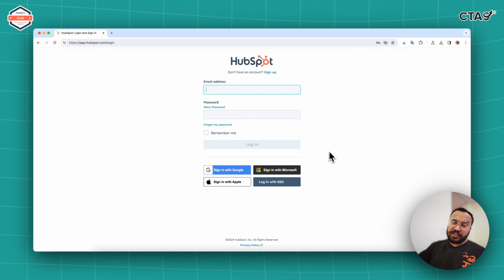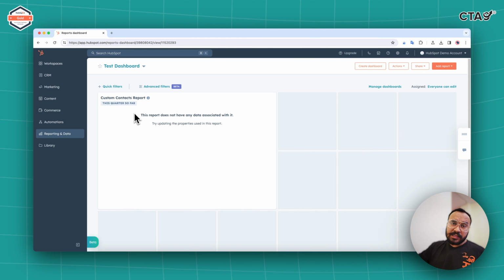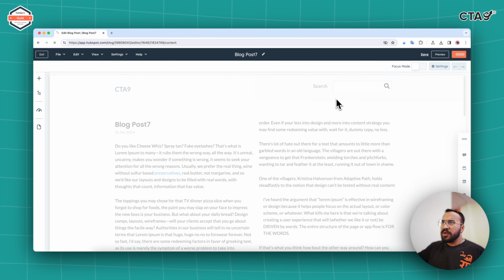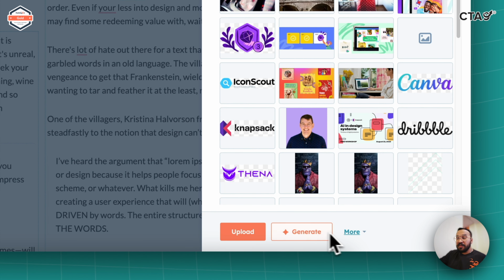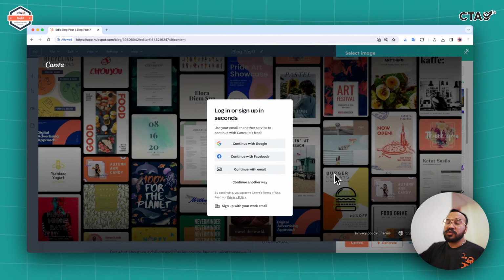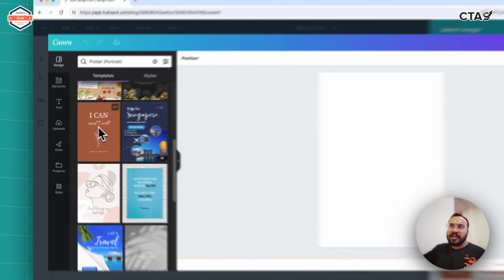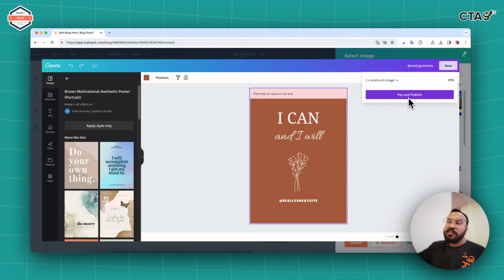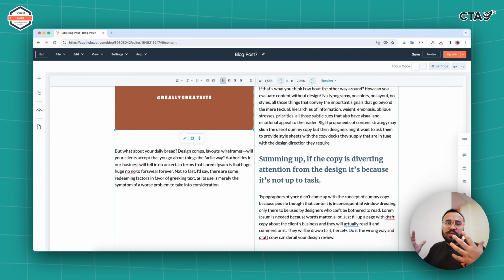How to Add Canva Designs in HubSpot Content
In today's video, we are going to tell you how you can add various Canva based designs inside HubSpot content with minimum number of steps!

Hosted by:
🙎🏼‍♂️ Aditya Nath Jha ( / theadityanathjha  )